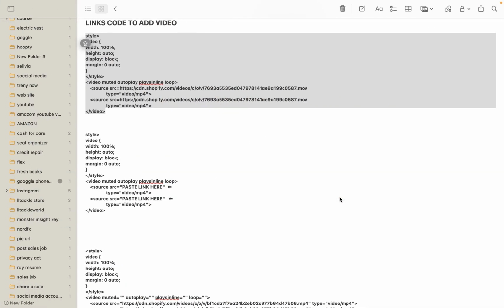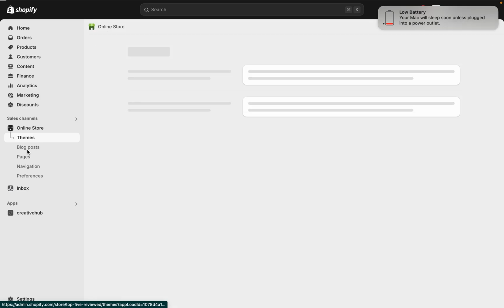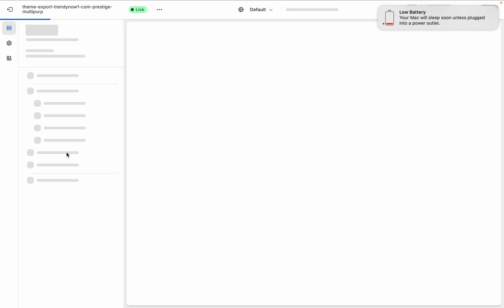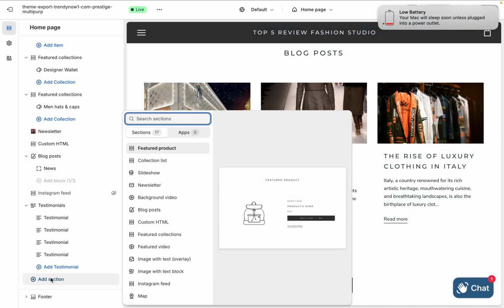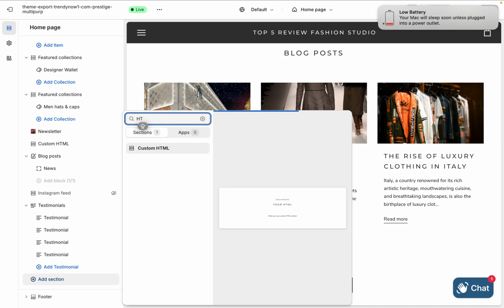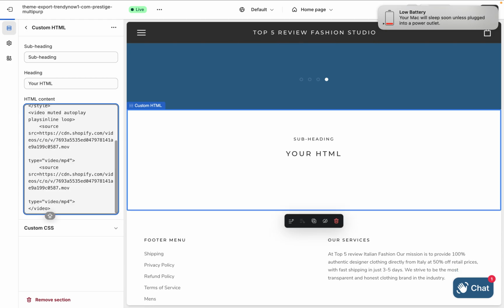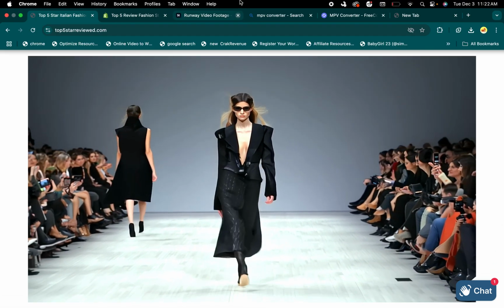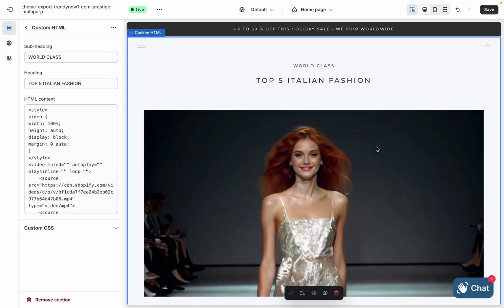How To Add Video Background To Shopify Homepage Banner (With Autoplay) Shopify Tutorial:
🌟-Watch Video Alert! 🌟

In today’s video, I’m excited to show you how to easily add a captivating video background banner to your Shopify homepage with autoplay!

Are you ready to elevate your Shopify store's style? A video background banner is the perfect way to add flair and grab your customers’ attention. It's a fantastic feature that can help your store stand out from the competition.

By incorporating a video background, you allow your customers to fully immerse themselves in your shop, enhancing their browsing experience, especially for those on their phones or tablets. Research has shown that Shopify stores with video backgrounds enjoy higher engagement rates, leading to longer visits and increased customer retention. When visitors see something dynamic and interesting right on your homepage, they're more likely to stay and come back for more.

Don't miss out on this easy way to make your store more engaging—check out the video now! 🎥✨

🚀 Ready to Thrive in E-Commerce? 🚀
💻🛒Bring your ideas to life for $1/month with ShopifyThe future of business is yours to shape.